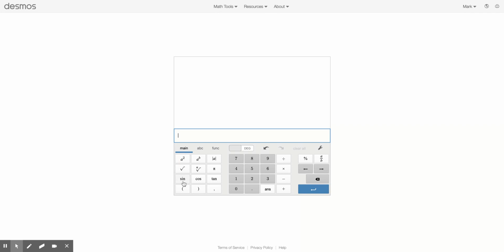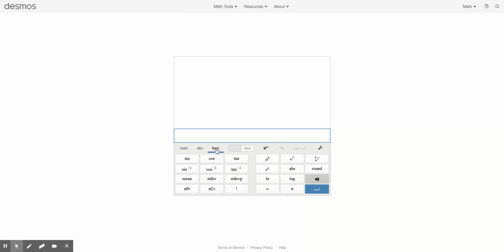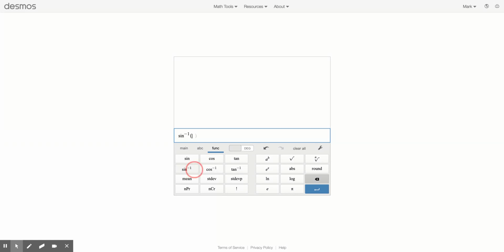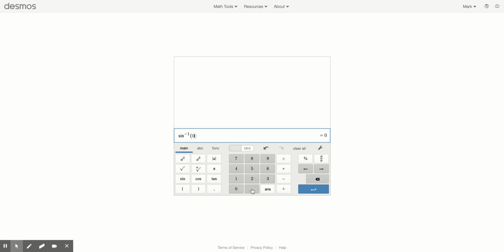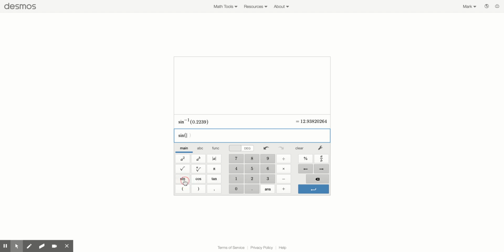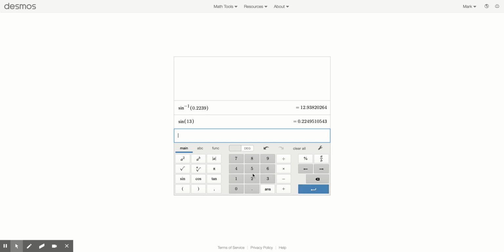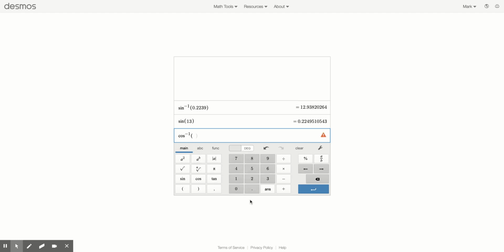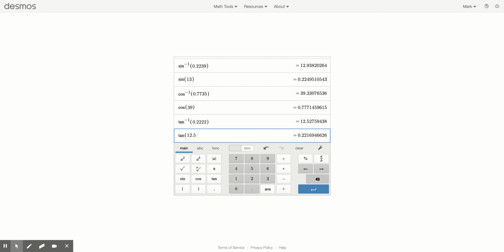Inverse Trig Ratios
Using the demos calculator app to calculate an ANGLE given the value for the sin, cos or tan of the angle.